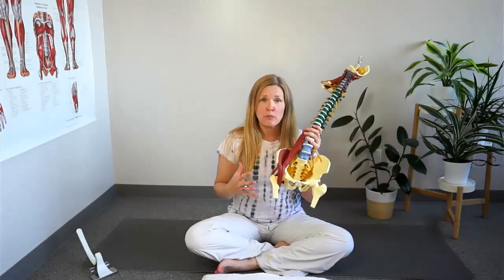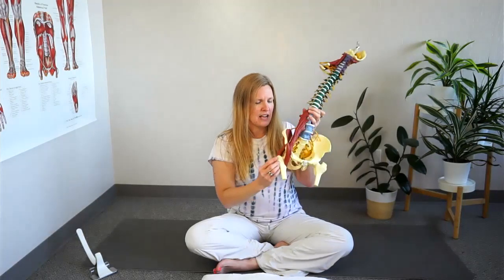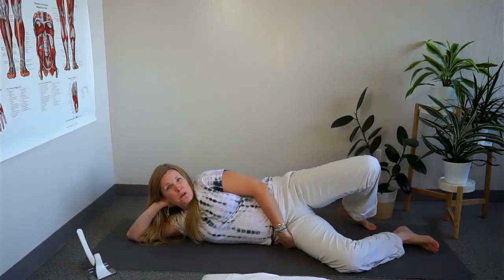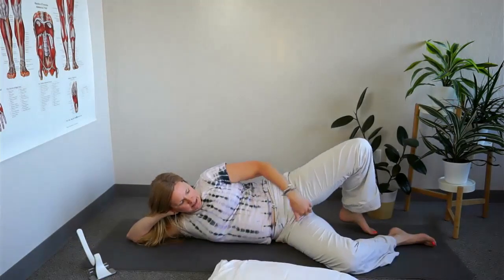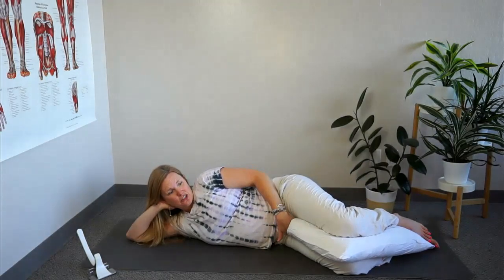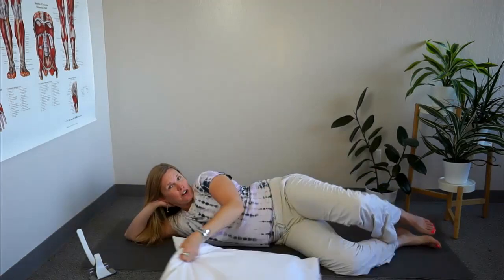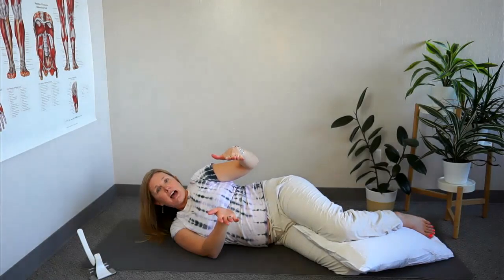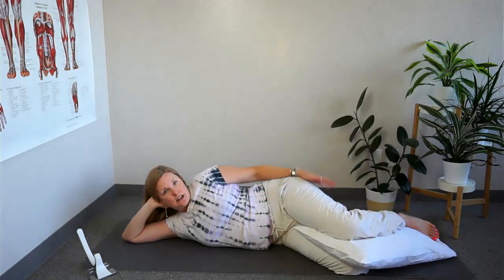Hip Pain at Night: Causes and solutions for lateral hip pain and groin pain lying on your side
If your hip hurts while you're trying to sleep on your side, physical therapist Christine Koth explains what could be causing hip pain at night and how to adjust your position to get some sleep.

If you have outer hip pain, such as hip bursitis, you may feel pain either on the hip you’re laying on, or the hip you’re not laying on.

If you have pain in the hip you’re laying on, pain caused by direct pressure on the joint, then pay attention to your mattress surface. You may find relief by adding a memory foam pad or mattress topper to your mattress to help distribute your weight more evenly and provide extra cushion for that hip joint.

If you have pain on the hip you’re not laying on, try sleeping with a pillow between your knees and ankles. It may take some time to find a position that works with your pillow, and you may even have to try out pillows of different densities. The goal is to have your legs rest parallel to each other, so your knee is not lower than your hip. This can be accomplished by using a fat pillow, resting lengthwise from knees to ankles.

Sleeping with a pillow between your knees and ankles is a good way to relieve SI joint pain while sleeping on your side, as it reduces the strain on muscles attaching to the top of the thigh bone (greater trochanter). This strain on the hip is directly related to tight hip flexors (specifically a tight iliacus muscle), which causes an anterior pelvic rotation, and pulls on the lower back and hip joint.

Whatever the pillow position you choose, the main purpose of sleeping with the pillow is to alleviate the pull on your hip’s soft tissues and keep your pelvis in a natural alignment.

When you allow your leg to rest naturally while lying down, there is a slight dip that enables your legs to connect and rest. When this happens, your leg's natural pull adds more pressure to the muscles around your hip joint, which can then cause hip pain when sleeping.
Created by a physical therapist, the Hip Hook is the world’s first tool designed for psoas release AND iliacus release. Just a few minutes a day with the Hip Hook can provide long-term pain relief to the lower back, hips, tailbone, knees, and feet. Tightness in the iliacus and psoas is directly connected to many different kinds of pain throughout the body because its tightness rotates the pelvis and twists the body out of alignment.